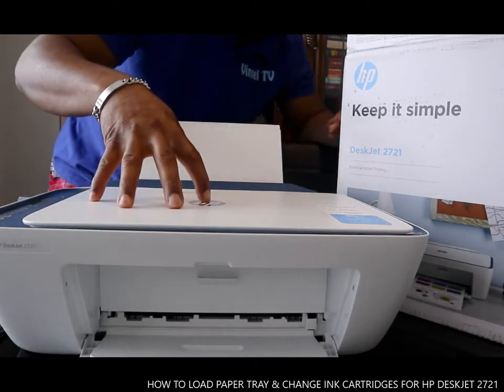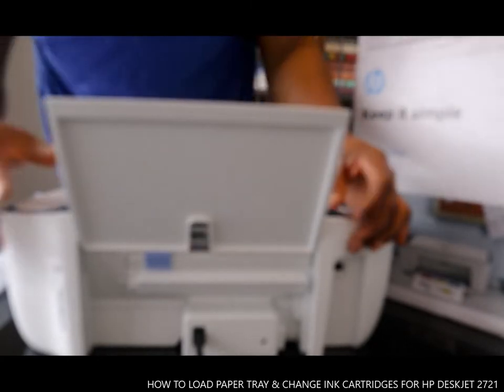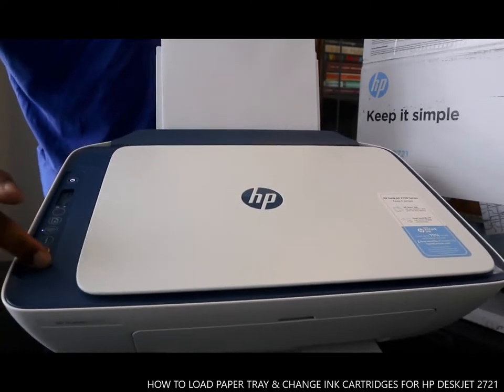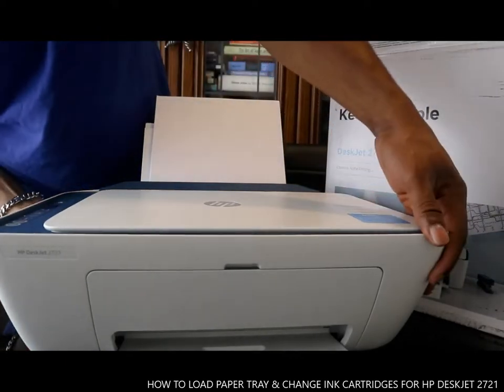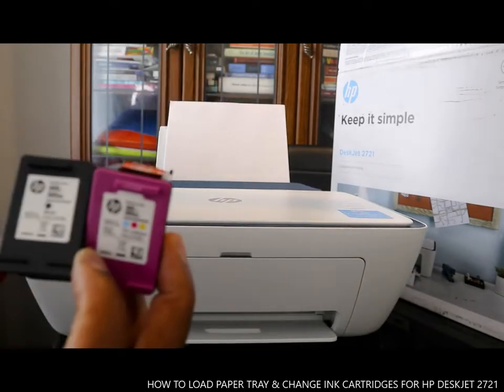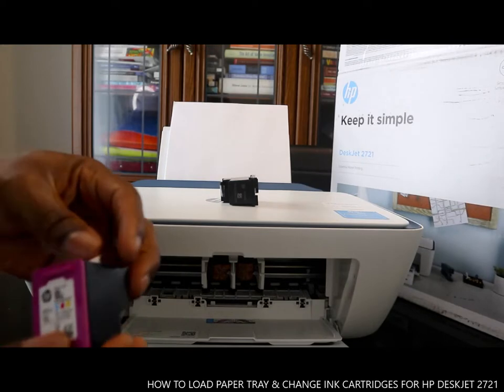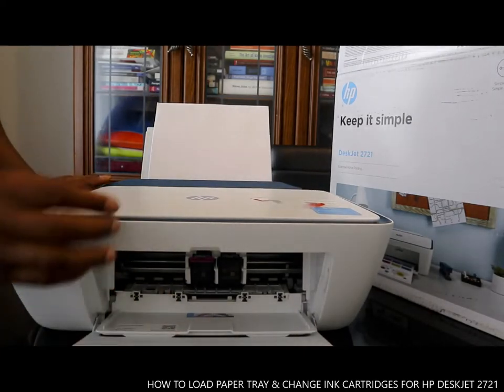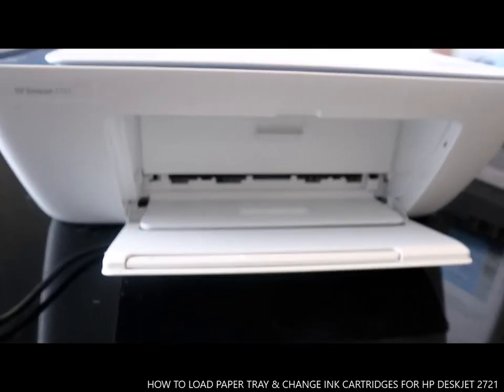HOW TO LOAD PAPER TRAY & CHANGE INK CARTRIDGES FOR HP DESKJET 2721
HOW TO LOAD PAPER TRAY & CHANGE INK CARTRIDGES FOR HP DESKJET 2721. This HP Deskjet 2721 is All-in-one with Wi-Fi. You can Print, scan and copy with this Inkjet Printer. It comes with built-in WiFi, so you can use it without needing to plug it into your computer. And whether it's business reports or cake-sale flyers, you'll get sharp text, bold blacks and crisp colour images with every print.So this deserve your atttention (Amazon)